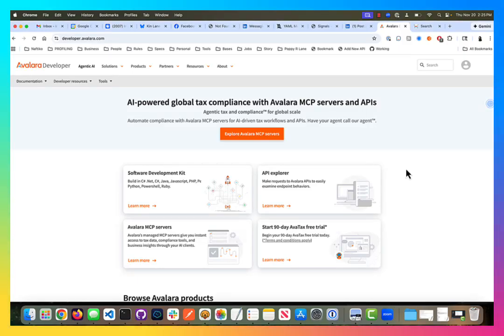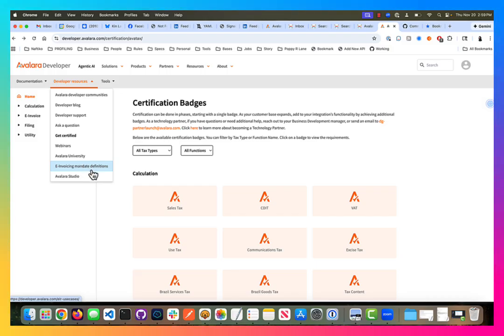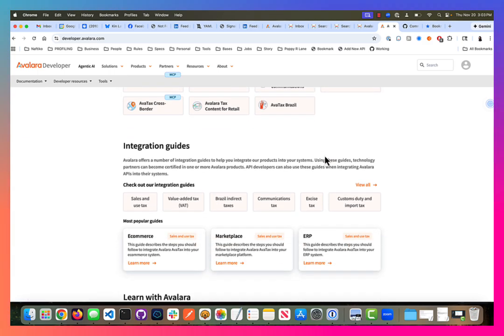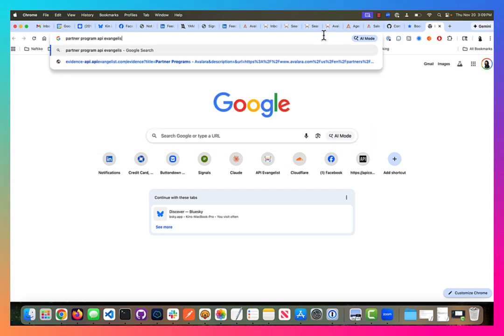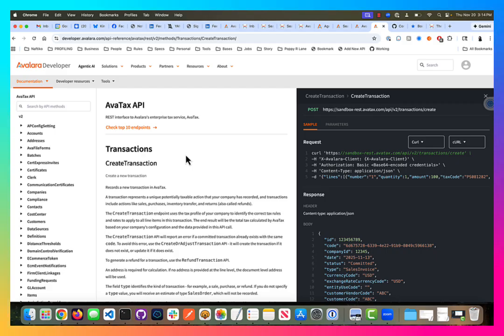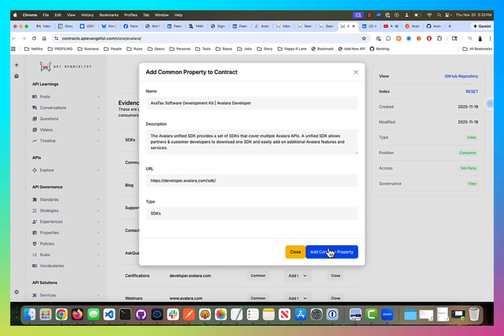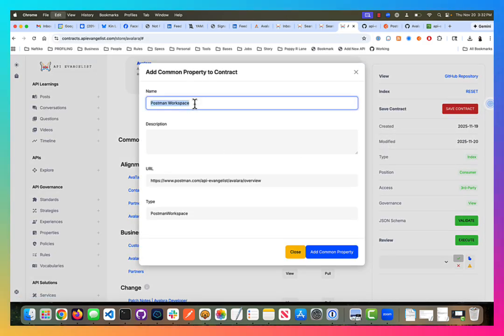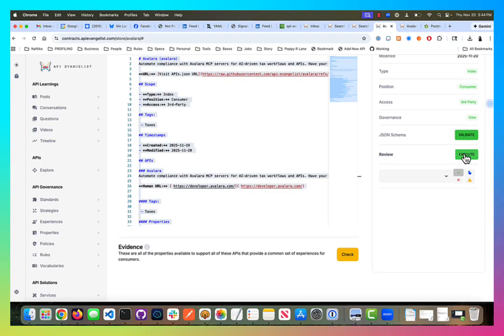Avalara API Review - Raw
This is my raw walk through of my profiling of Avalara. This just shows a little of my process behind reviewing and profiling an API for inclusion into API Evangelist, but also for stories. From this I will write a review blog post, and any other supporting stories based upon what they offer, and what I have learned.